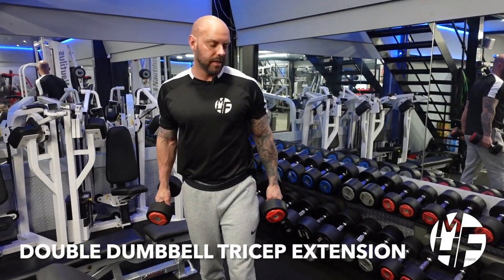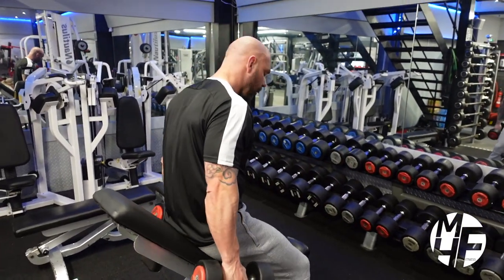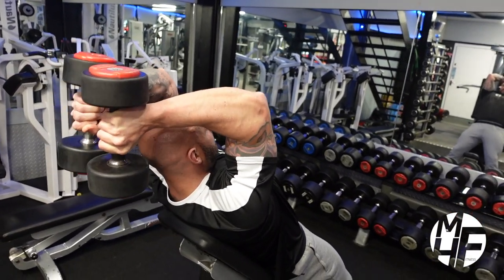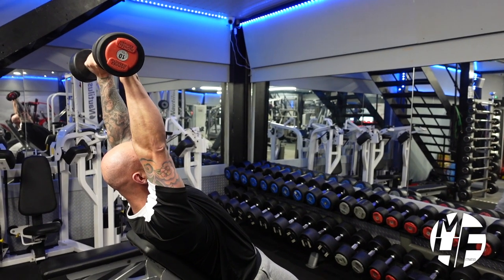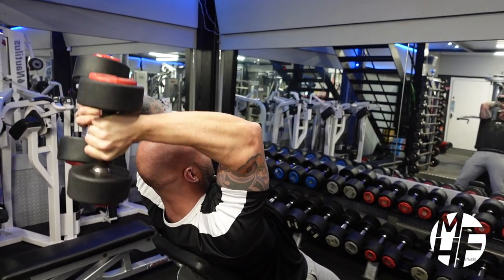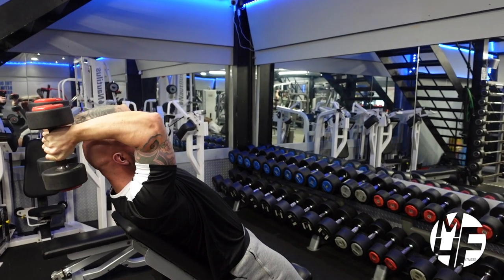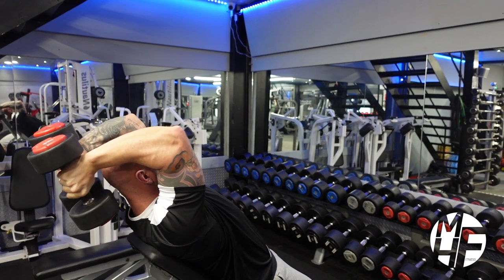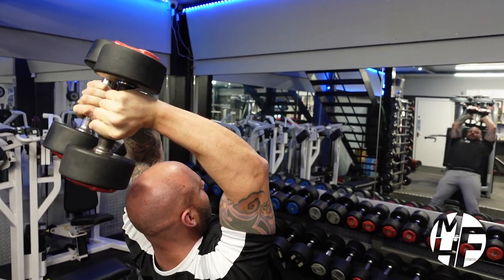DOUBLE DUMBBELL TRICEP EXTENSION: A Step-by-Step Tutorial for Better Tricep Workouts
In this video, you'll learn how to perform the Double Dumbbell Tricep Extension with perfect form and technique. This exercise targets the triceps muscles and is a great way to build strength and definition in your upper arms. The step-by-step tutorial will guide you through the proper setup, hand positioning, and range of motion for the exercise. You'll also learn about common mistakes and modifications that can help you get the most out of your workout.

One of the benefits of the Double Dumbbell Tricep Extension is that it allows you to isolate the triceps muscles and work them more effectively than other triceps exercises. By using dumbbells, you can also ensure that each arm is working independently, which can help prevent muscle imbalances and improve overall strength.

To perform this exercise, you'll need two dumbbells of equal weight. Start by standing with your feet shoulder-width apart and holding the dumbbells in each hand with your arms extended overhead. Slowly lower the dumbbells behind your head, keeping your elbows close to your ears. Once your forearms reach parallel to the floor, pause briefly, then lift the dumbbells back up to the starting position. Repeat for your desired number of reps.

Whether you're a beginner or an experienced lifter, the Double Dumbbell Tricep Extension is a challenging exercise that can help you achieve your fitness goals. With the right technique and proper form, you can build strength and definition in your triceps muscles and improve your overall upper body strength.